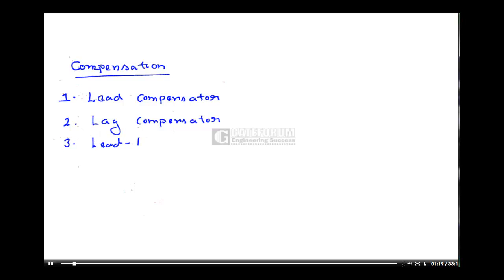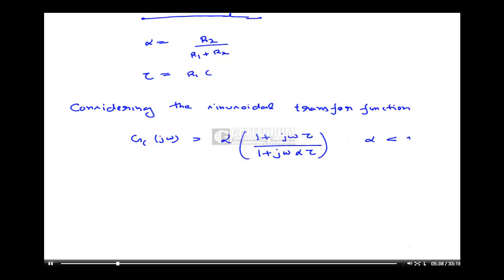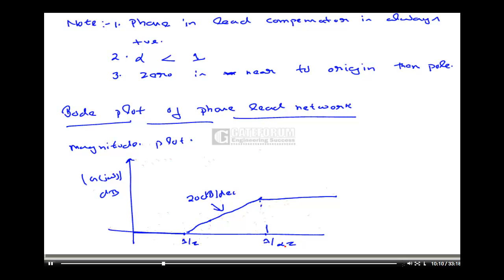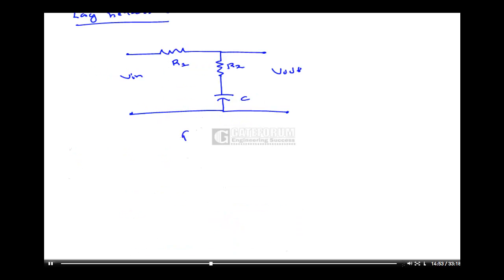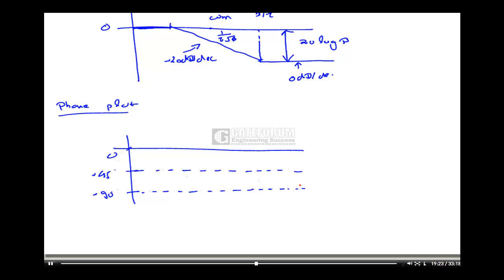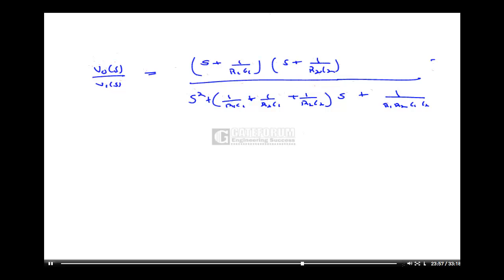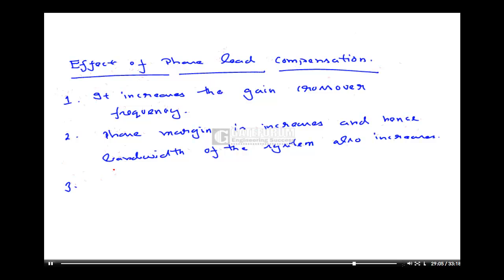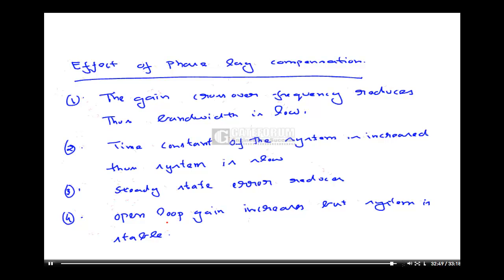GATE CS 11 COMPENSATOR LEAD, LAG